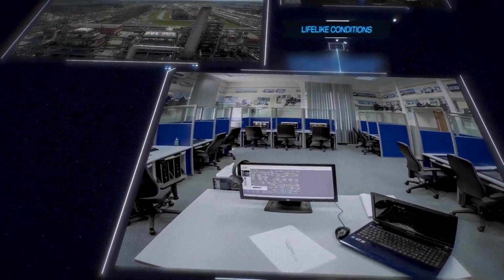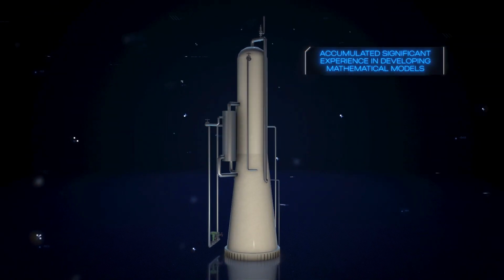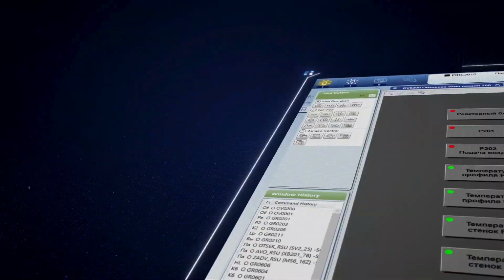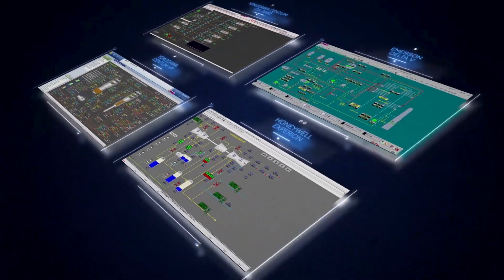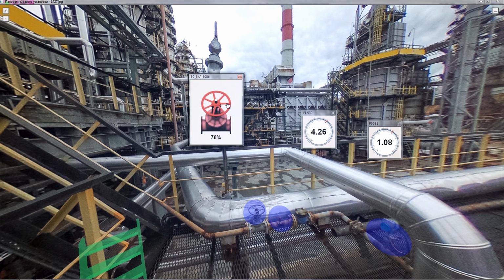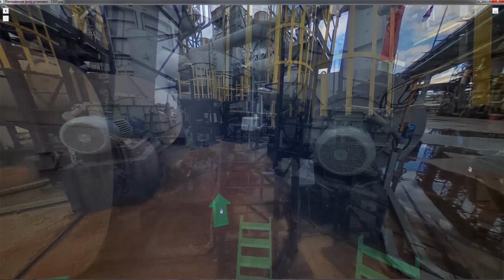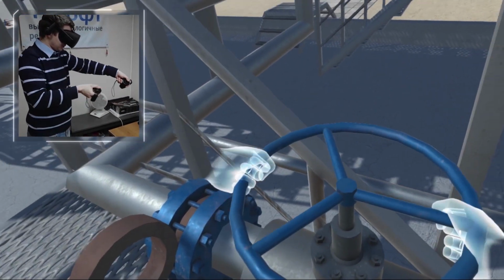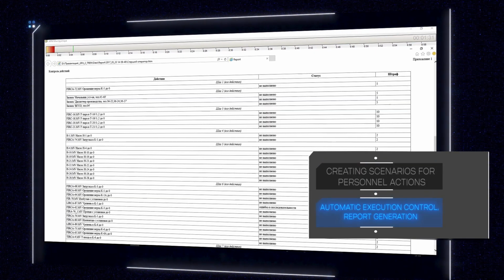Operator training simulators (OTS) by T-Soft company. English version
The operator training simulator (OTS) is designed to develop the correct skills for operating production. Training complexes meet all modern requirements and allow you to develop process control skills in normal, abnormal and emergency situations.